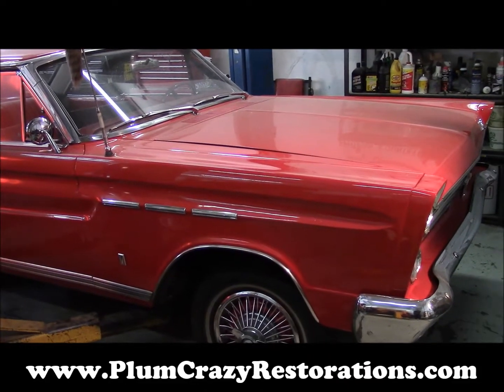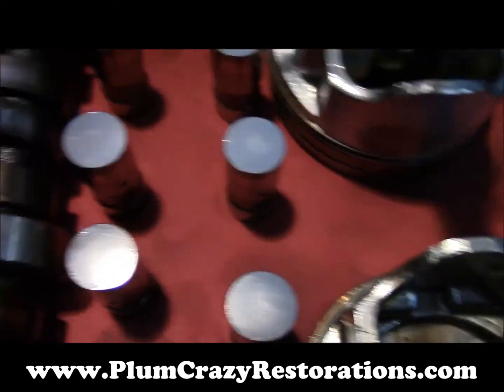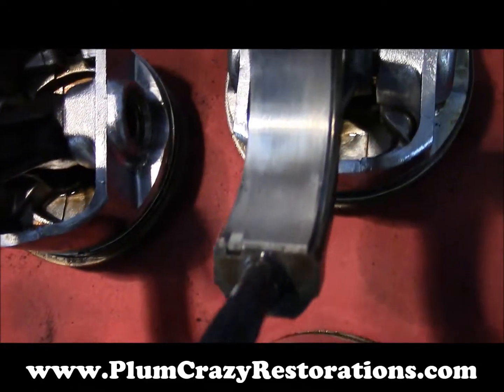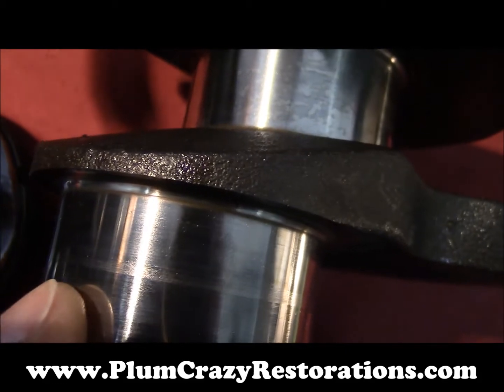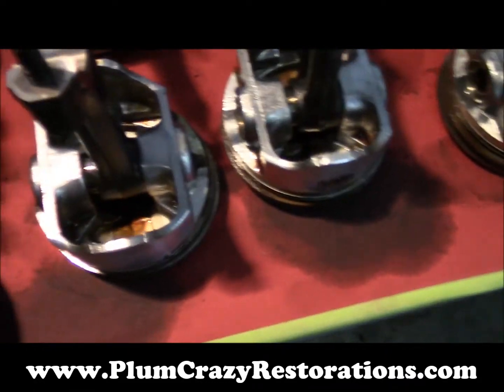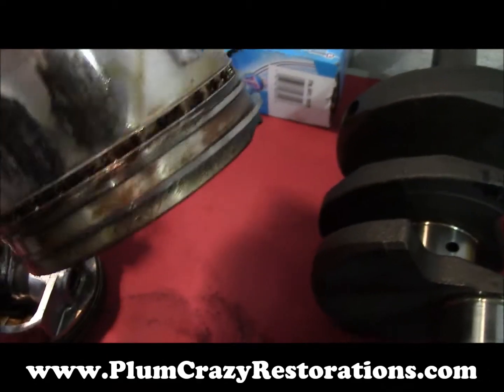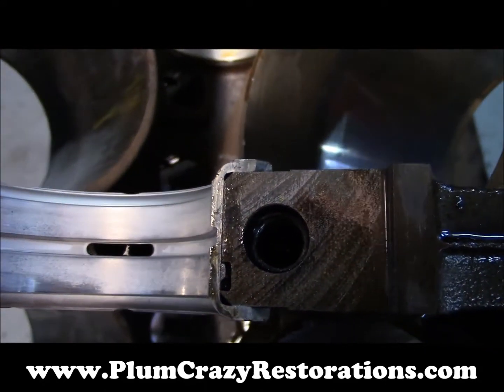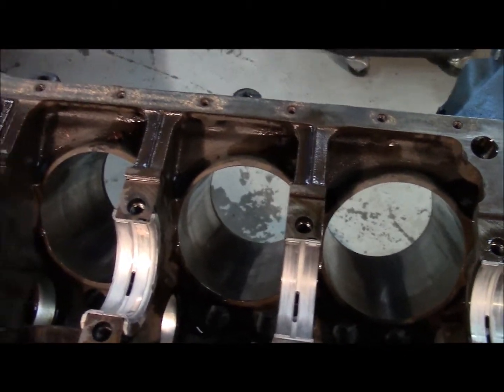1965 Mercury Comet Engine Disassemblly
1965 Mercury Comet Engine Disassemblly